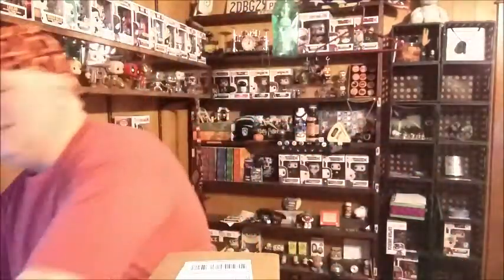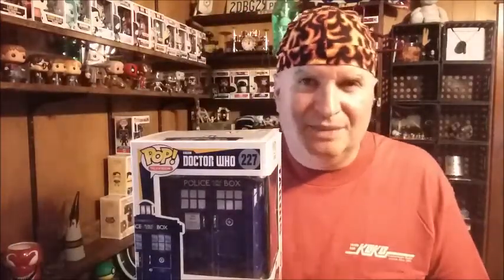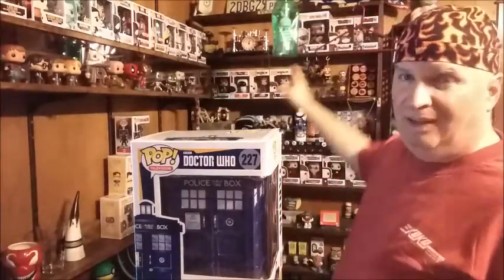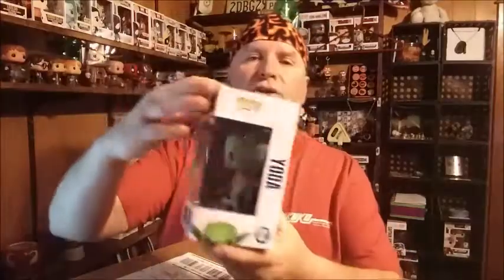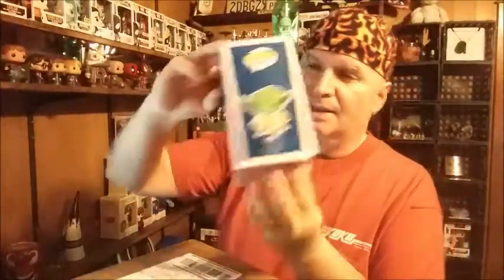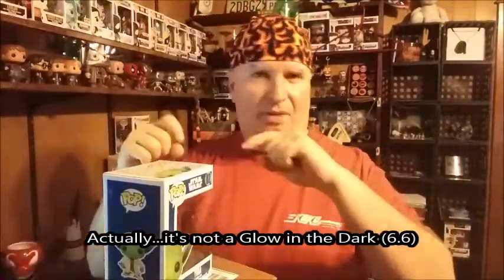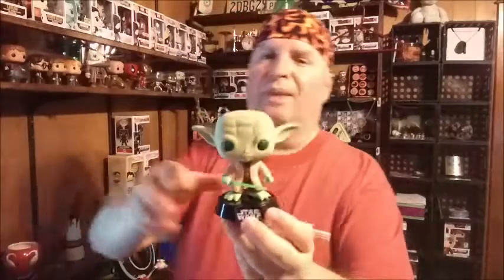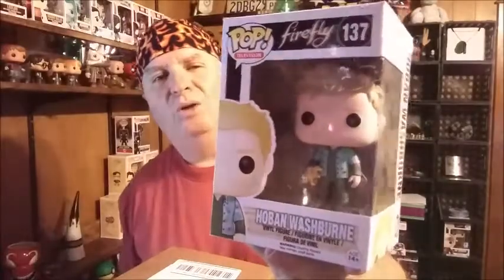Pop-in-a-Box Unboxing!! 2 Pops! June 2016 - Part 1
I tend to ramble a bit, so click here...
03:20 – to skip to the first Pop!!
05:50 – Skip to the second Pop!!

My eBay Store:

Other Funko Boxes…